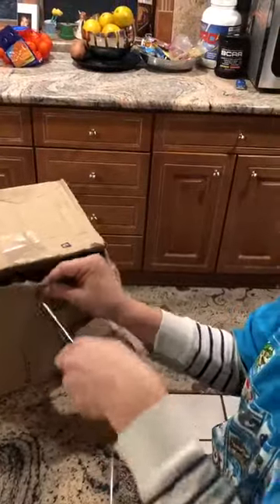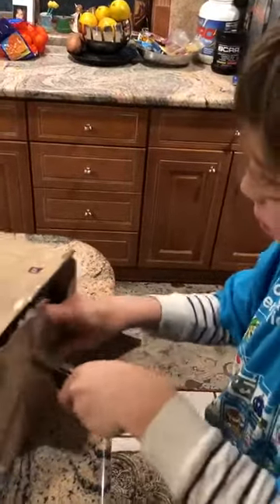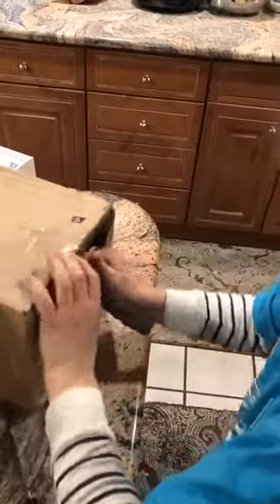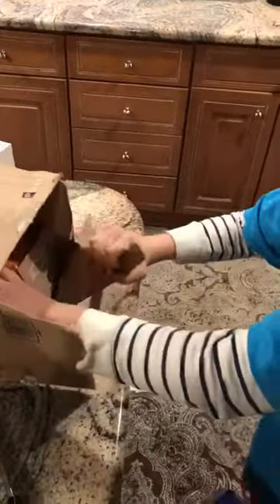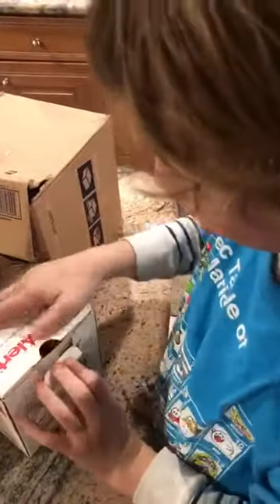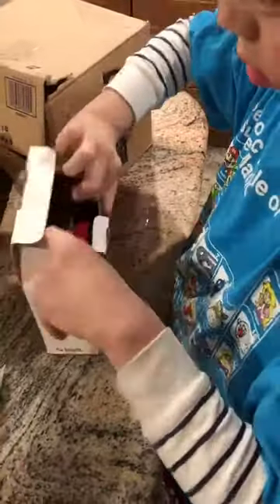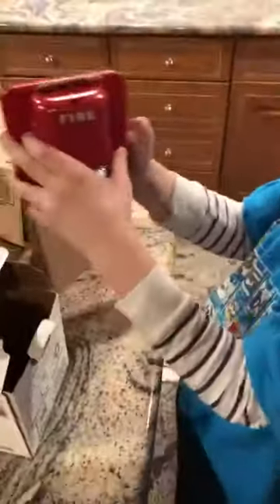Gregory’s system sensor stuck Charla classic unboxing